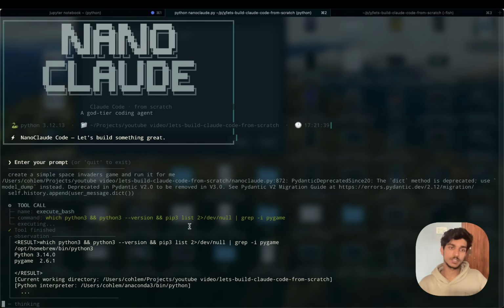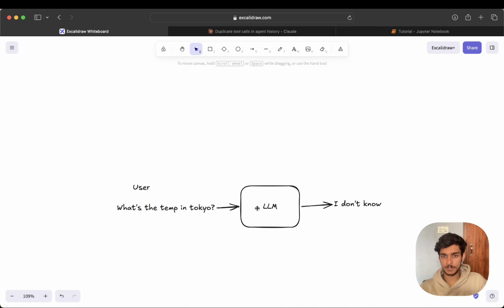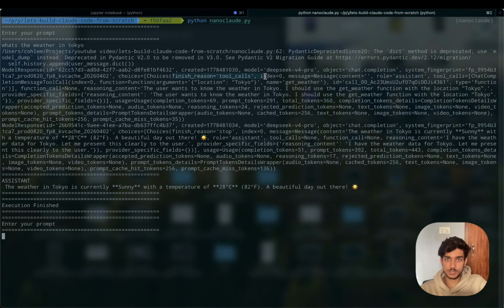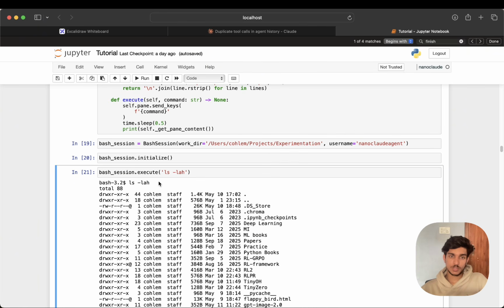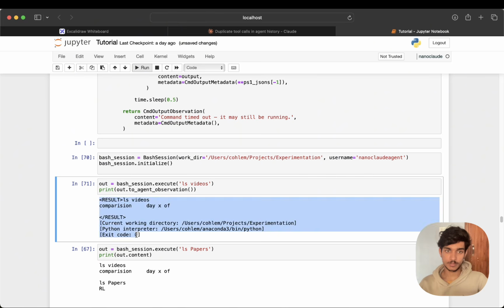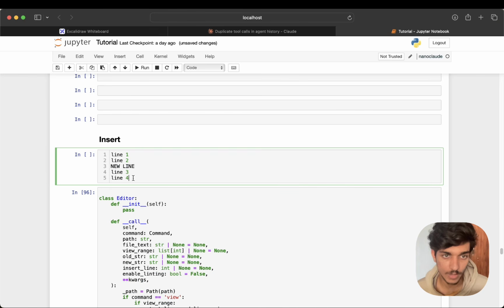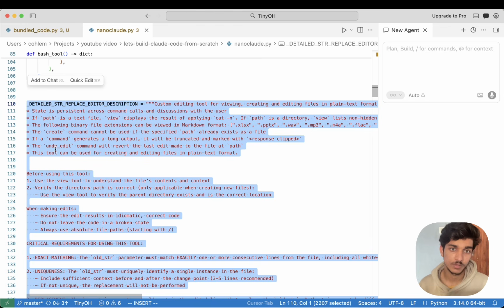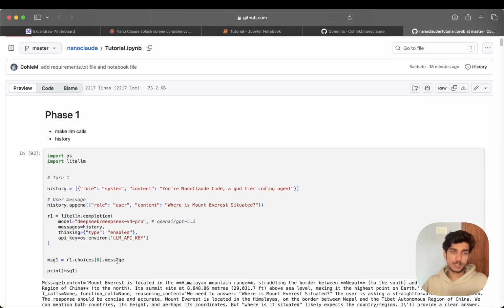let's build claude code from scratch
In this tutorial we build a fully functional AI coding agent in Python, no frameworks, no heavy external libraries, just raw API calls and plain Python classes.

Here is what we will cover:
The agent loop,  how the model thinks, calls tools, observes results, and repeats until the task is done.
Persistent bash session using libtmux to give the agent a real stateful terminal that remembers environment variables, working directories, and active processes between commands.

File editor, a lightweight editor supporting viewing, creating, and surgically replacing text in files.
Tool definitions, how to describe tools to the model in a way that makes it behave correctly and safely.
Terminal UI, building a clean, colored CLI interface with a splash screen, tool call logs, and response panels.
By the end you will have a working coding agent that can read and edit files, run shell commands, and reason through multi-step tasks, all under 1000 lines of Python.